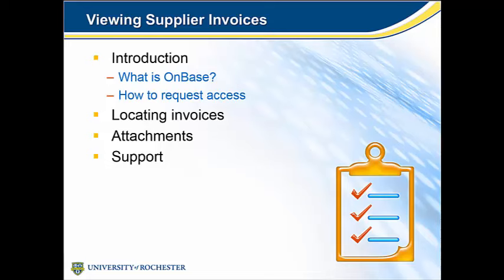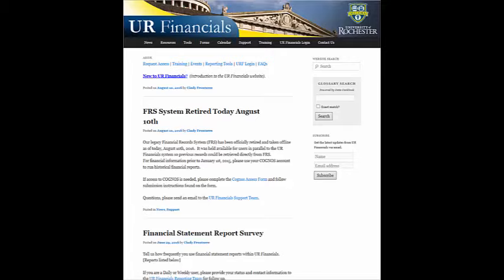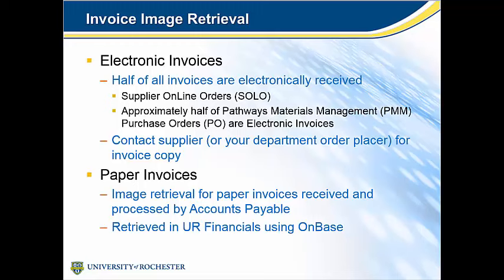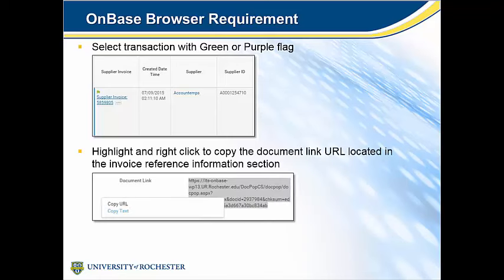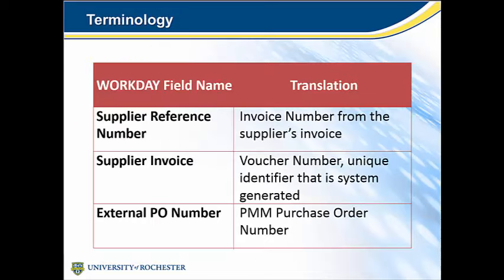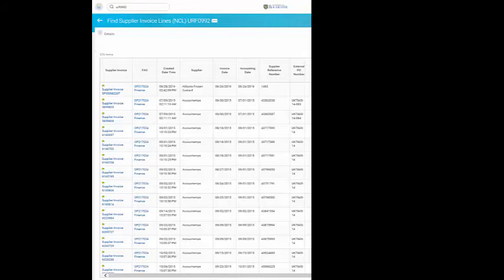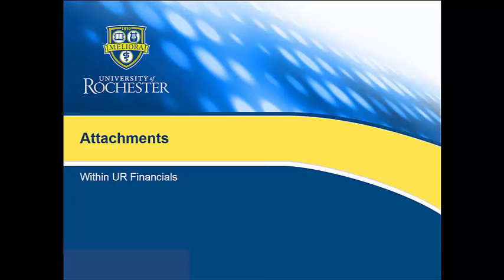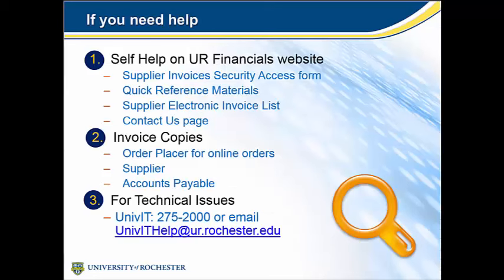How to View a Supplier Invoice Using UR Financials and OnBase